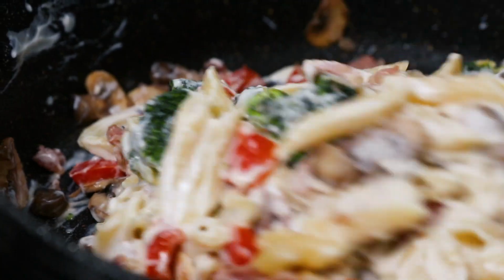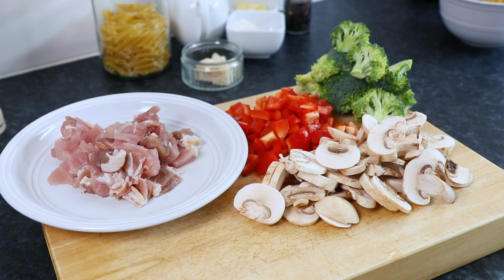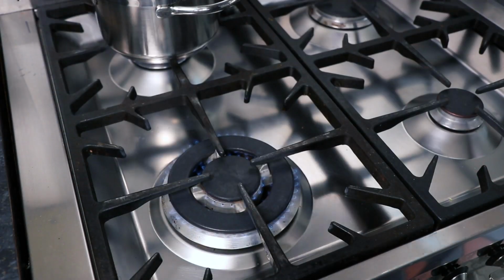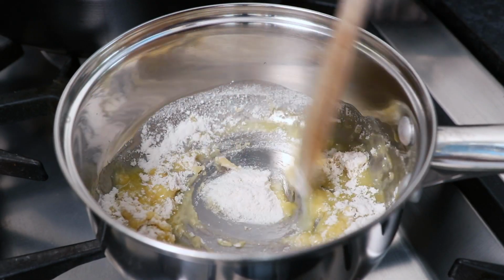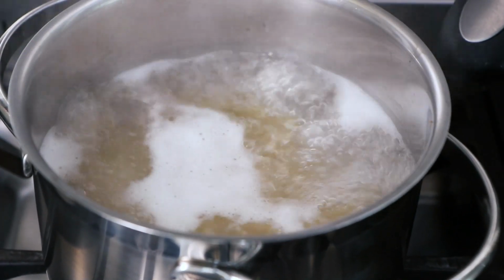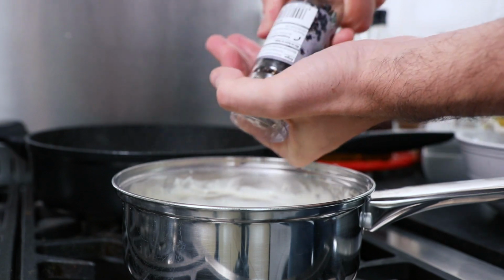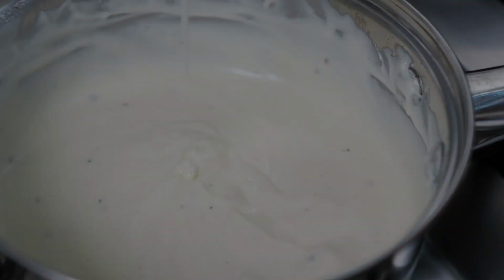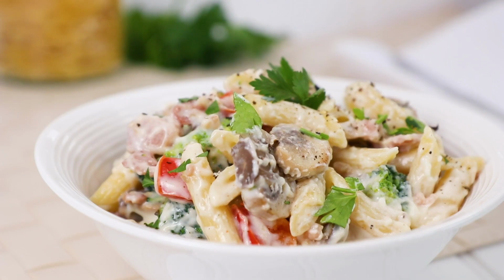Pasta in White Sauce Recipe - Creamy & Cheesy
My creamy & cheesy pasta in white sauce recipe is the perfect vegetarian recipe that’s made with penne pasta. It’s super yummy and really easy to prepare. It also tastes great re-heated, making it the perfect meal prep recipe.

Remember, you instead of penne pasta, you can also use other types of pasta with this dish. We mix in parmesan cheese to the white sauce, making it even more yummy, creamy & cheesy. My easy pasta in white sauce recipe is full of vegetables which means you’re also getting plenty of goodness in this vegetarian recipe as well.

For more tasty dishes from Central England Co-op that are really easy to prepare,

Pasta in white sauce ingredients:

- 4 Rashers Bacon
- 200g Closed cup mushrooms
- 1 Red pepper
- ½ Broccoli
- Olive oil
- 25g Butter
- 25g Plain flour
- 300ml Semi skimmed milk
- Pepper
- 150 Dried penne pasta
- 25g parmesan cheese
- Handful fresh parsley

0:00 Introduction
0:12 Prepare Ingredients
0:26 Fry Ingredients
0:53 Make White Sauce
1:27 Cook Pasta
1:40 Add Cheese to Sauce
1:57 Mix everything together
2:19 Serve